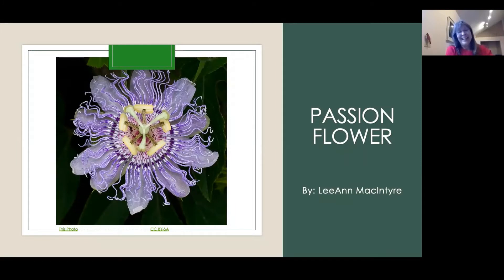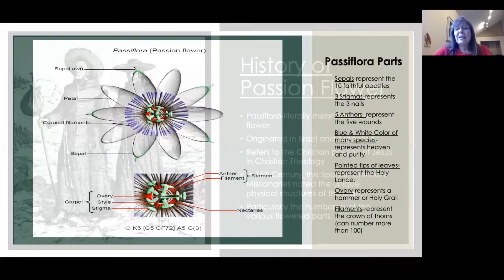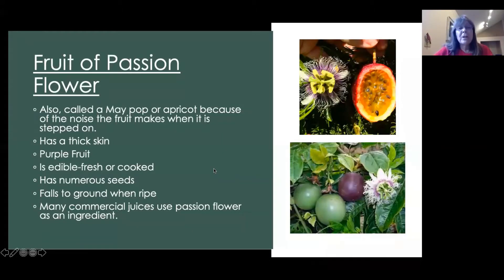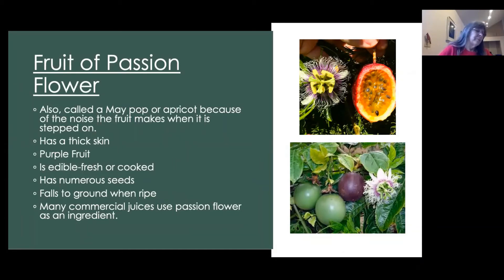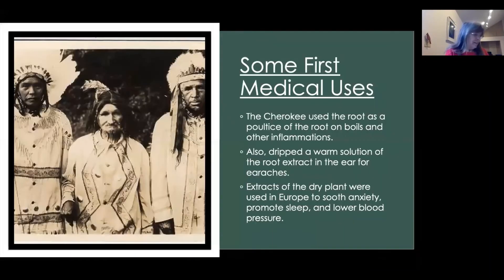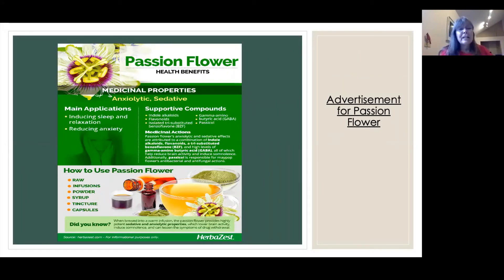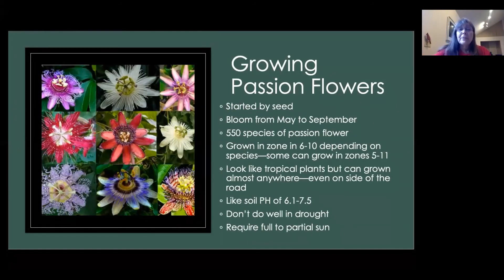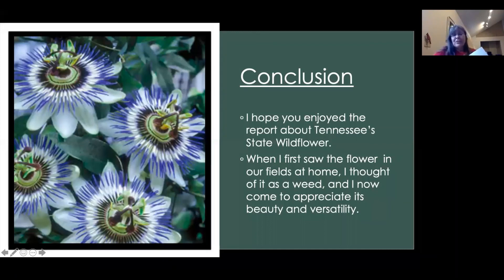The Legend of the Passionflower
Join LeeAnn as she gives you the historical connection with our Tennessee State Wildflower and its place in modern history...